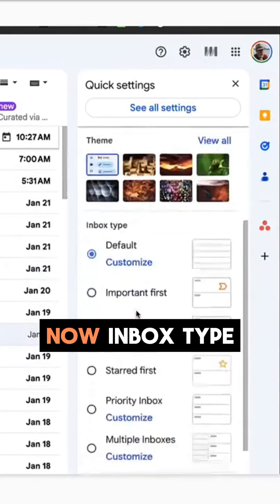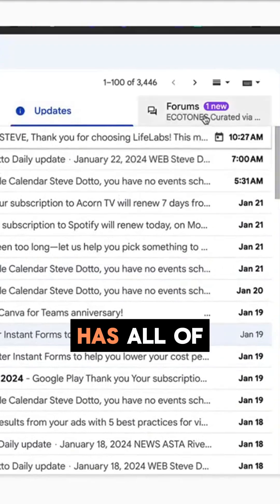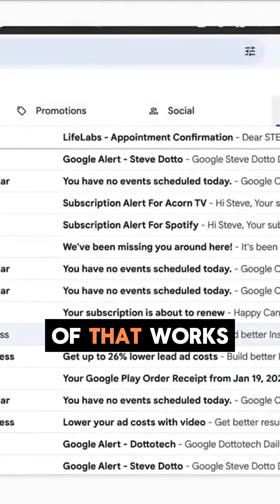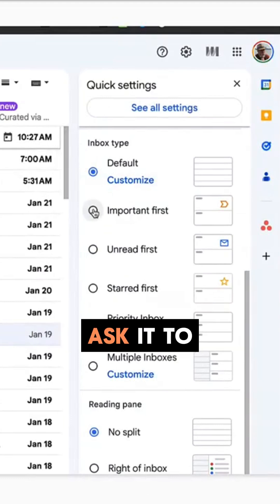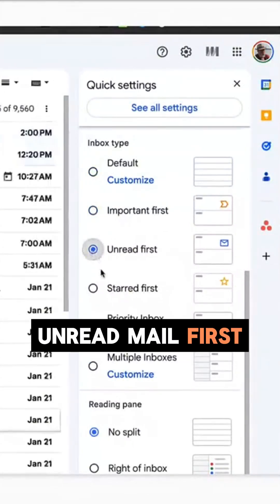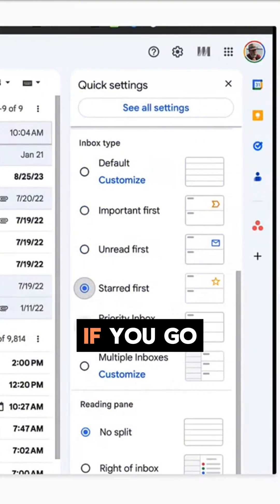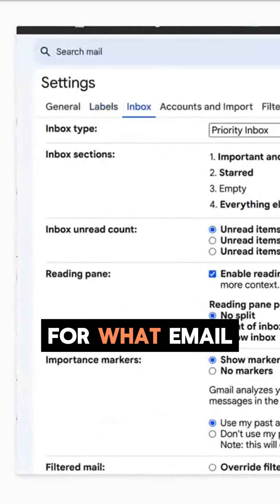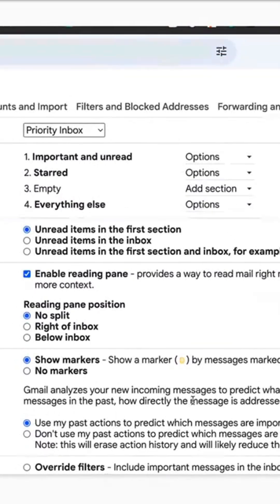Customize Your Gmail Inbox Like a Pro!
Take control of your inbox! Customize Gmail to prioritize important emails and declutter your view with Priority Inbox. Say goodbye to overwhelm and manage your mail like a pro!